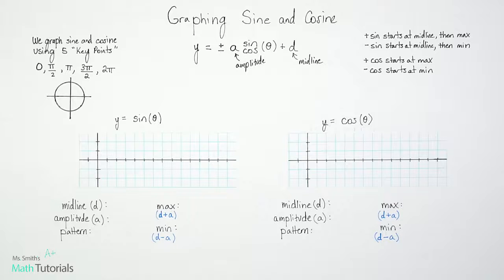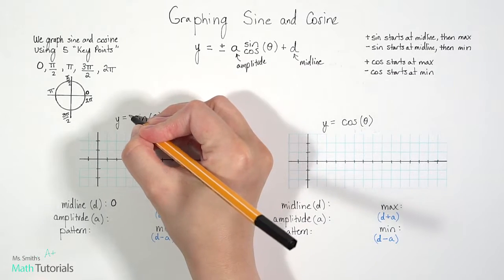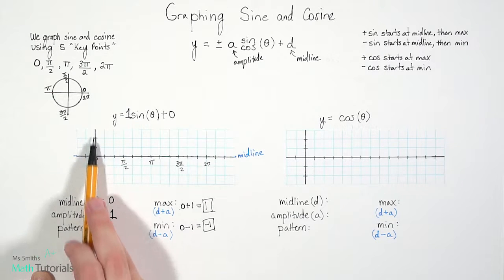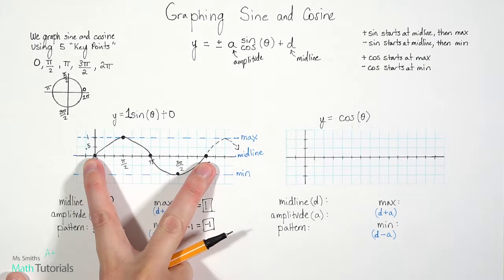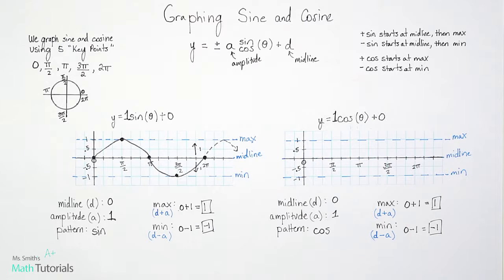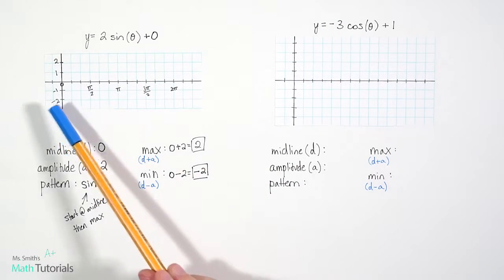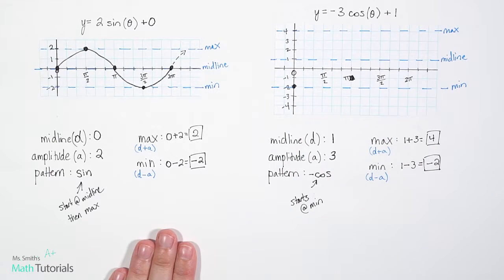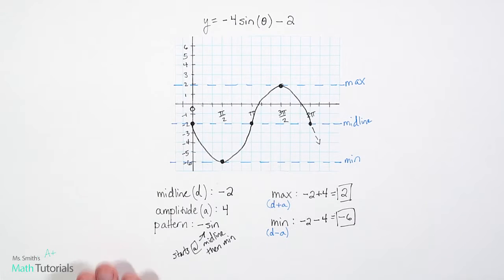Graphing Sine and Cosine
You Try Answer:
Midline (d): 2
Amplitude (a): 2
Pattern: cos
Max: 4
Min: 0